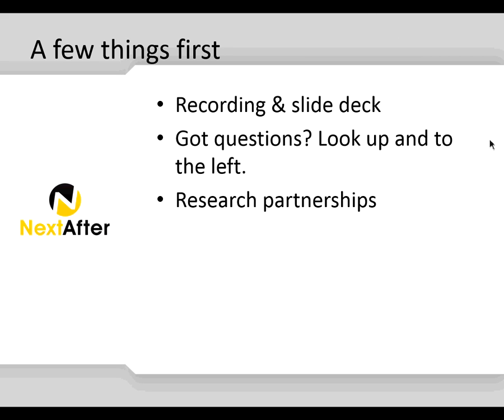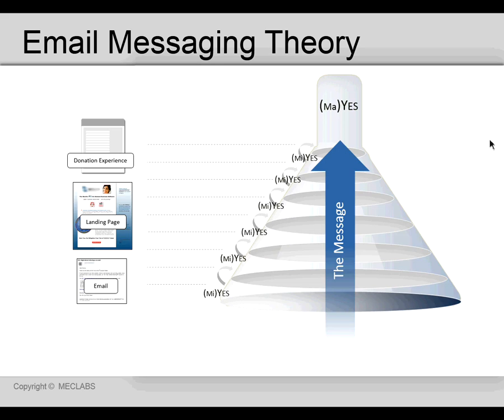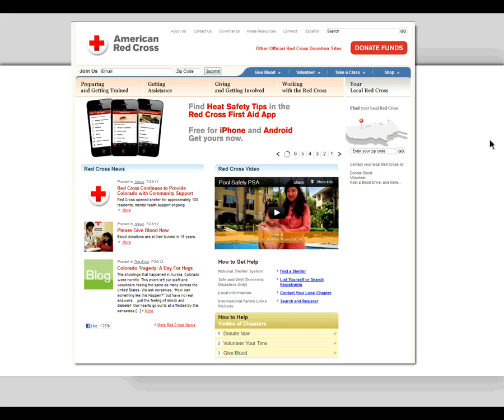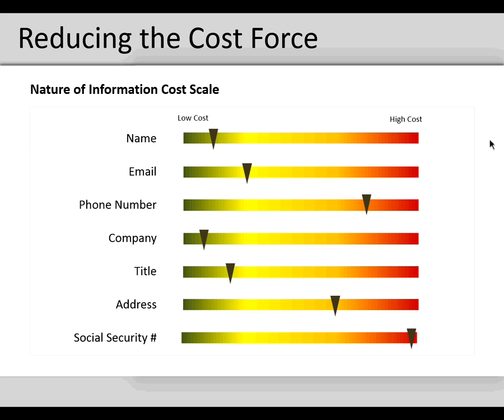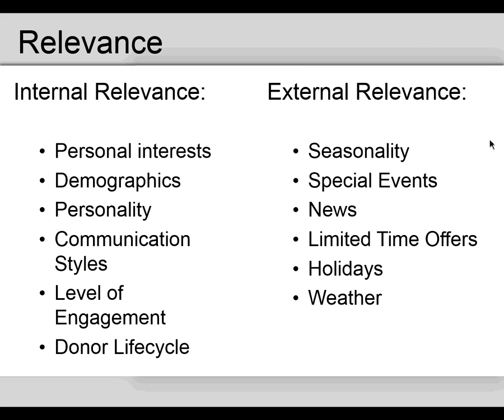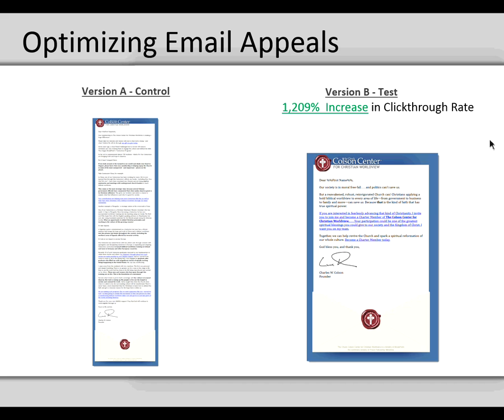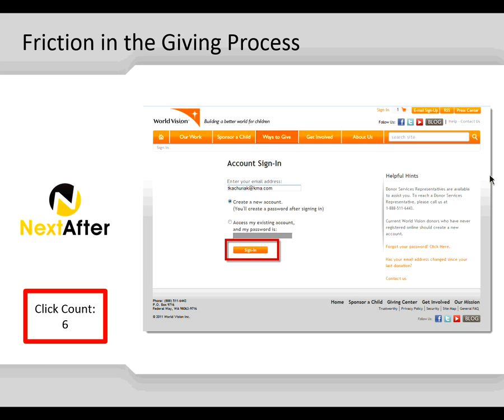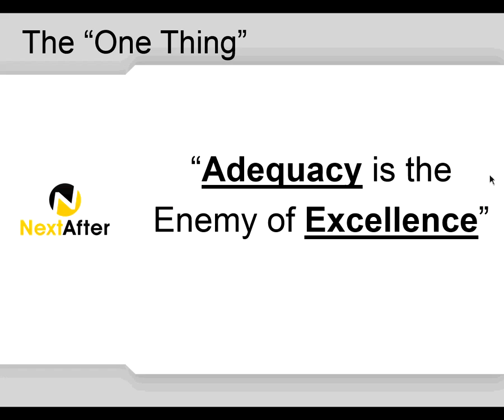A Proven Formula To Optimize Your Email Campaigns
In this online education session, we unpack a formula used by Fortune 100 companies to optimize their email campaigns. Then, we show case studies and examples of how nonprofits have successfully adopted this principle to acquire more names, convert more donors, and increase average gift size.